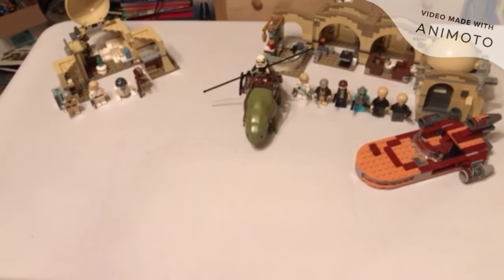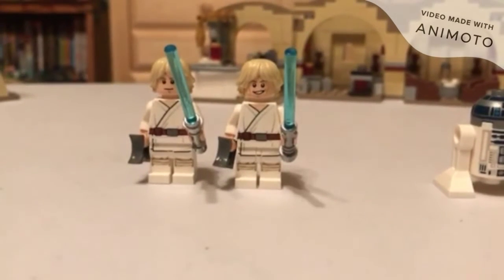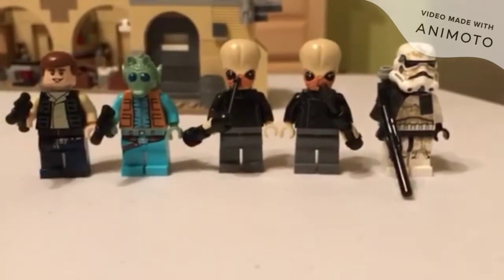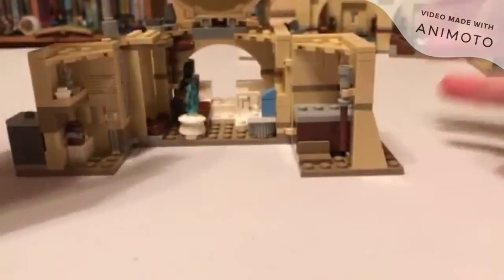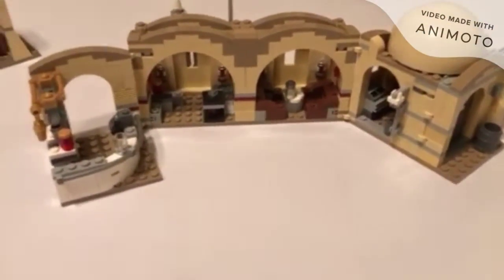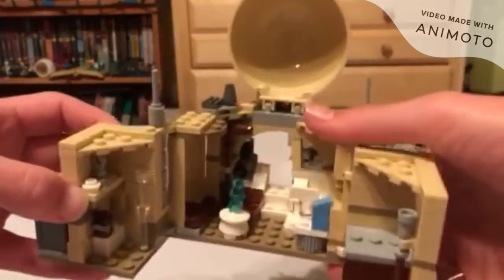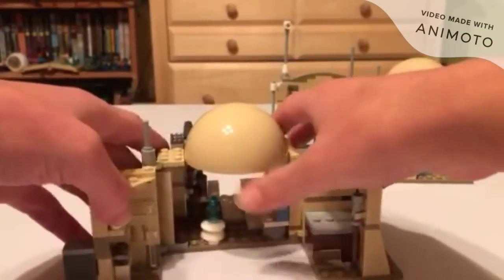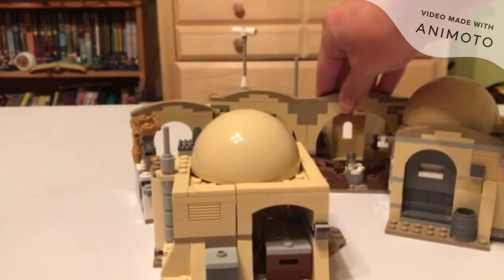Obi Wan's Hut and Mos Eisley Cantina 2016 Compersion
Which set is better the 2020 Obi Wan's Hut or the 2016 Mos Eisley Cantina go check out the review for the sets down below